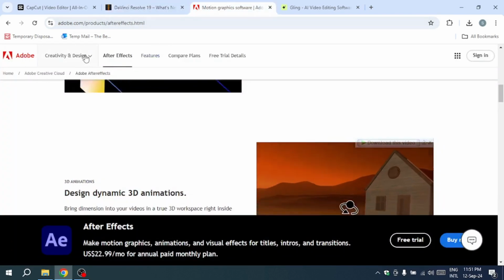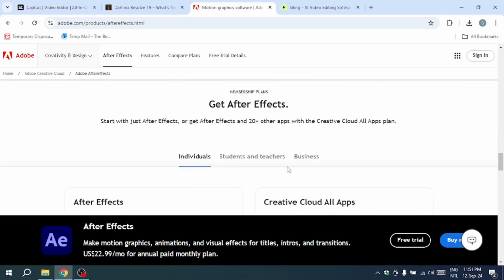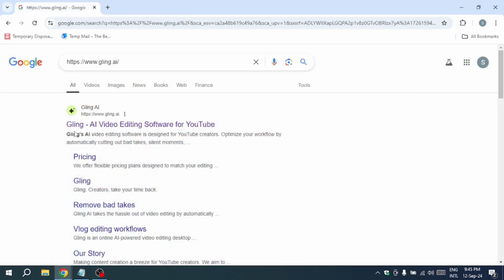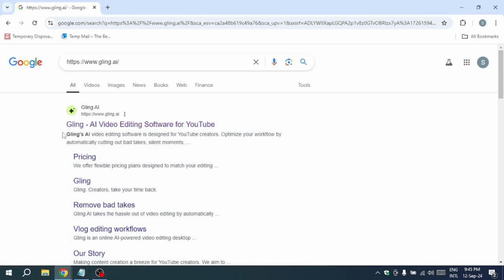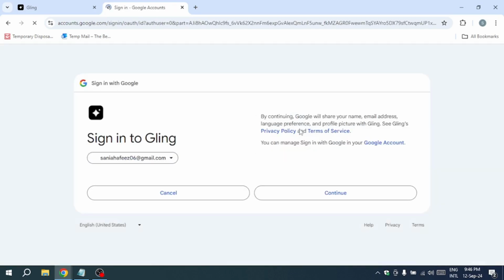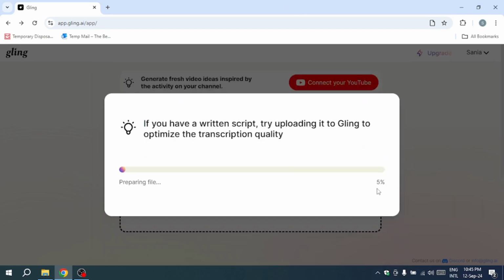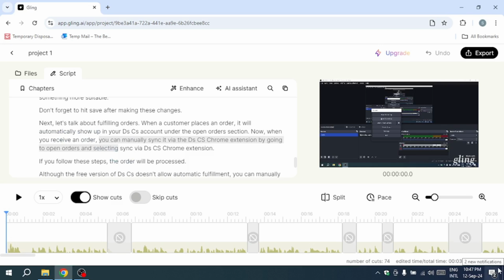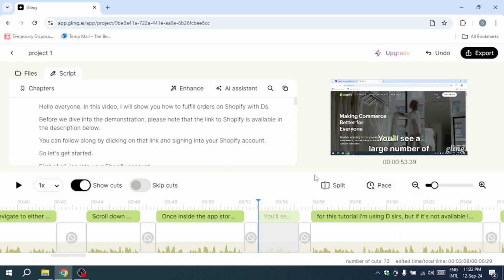Best Video Editing Software for YouTube | Works on PC & Mac (2025)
Looking for the best video editing software for YouTube? In this video, we review top video editing programs that work seamlessly on both PC and Mac. Whether you need advanced features for professional editing or simple tools for quick edits, this guide will help you find the perfect software to enhance your YouTube videos. Explore options that cater to different skill levels and budgets, ensuring you can create high-quality content that stands out on the platform.